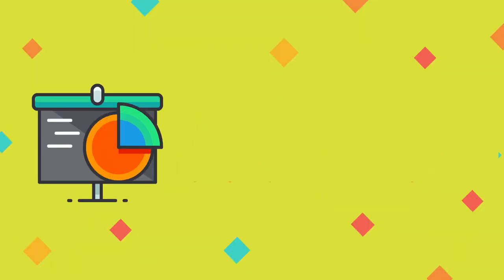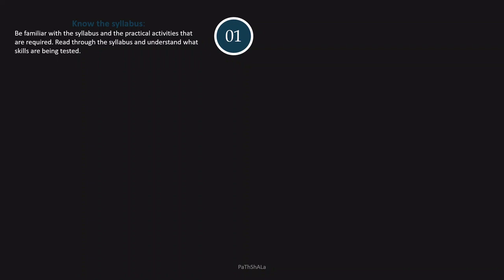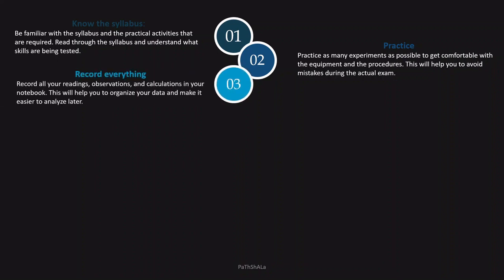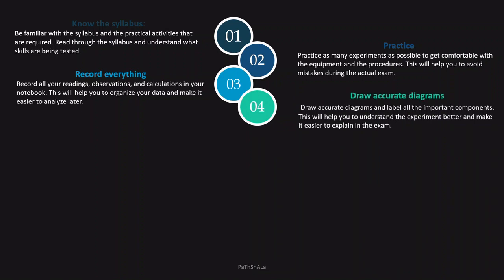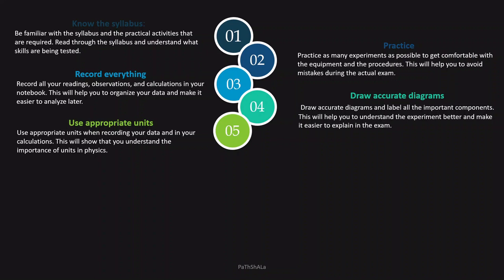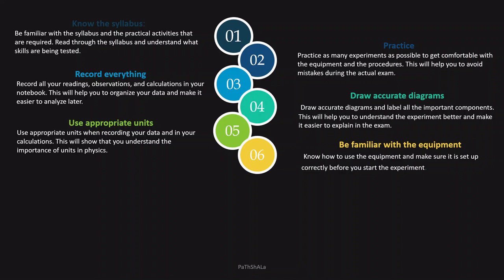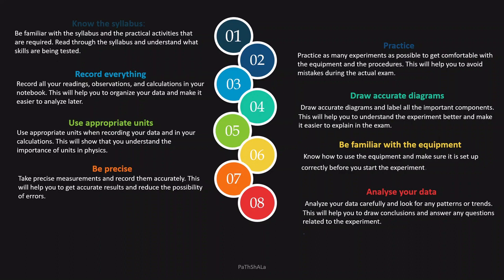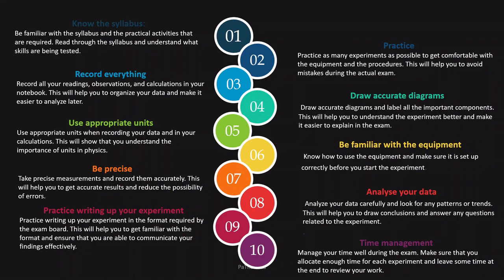Tips to score well in Paper 5 || IGCSE Physics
This video will give you some great tips and tricks which will help you to scoe well in your IGCSE Physics paper 5.